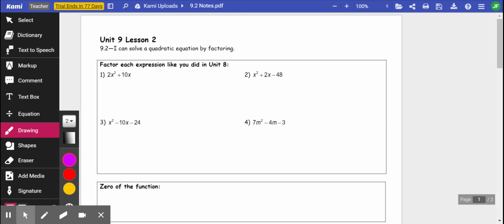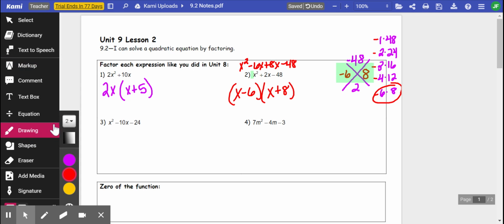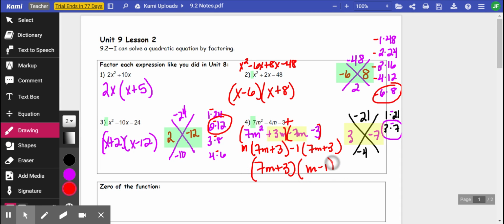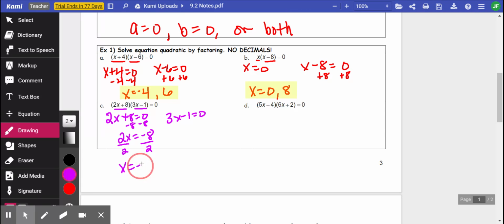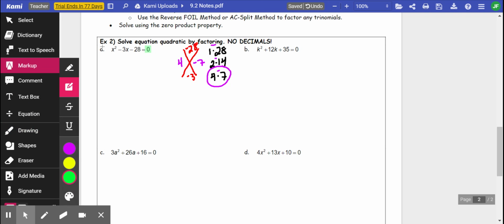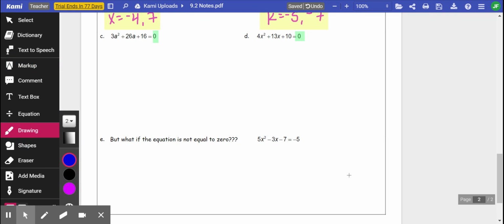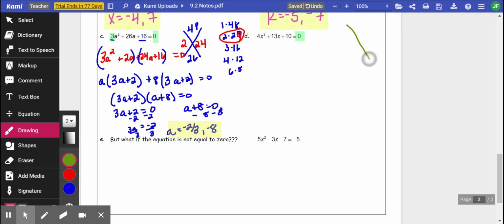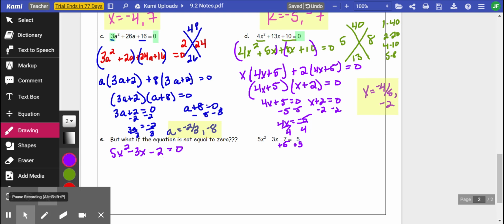9.2 Solve Quadratics by Factoring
9.2 I can solve quadratic equations by factoring.